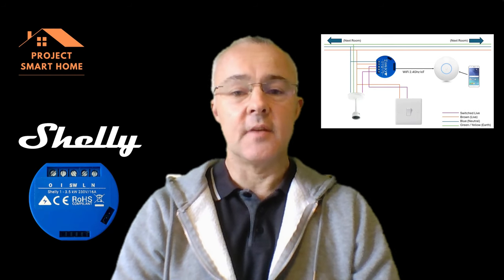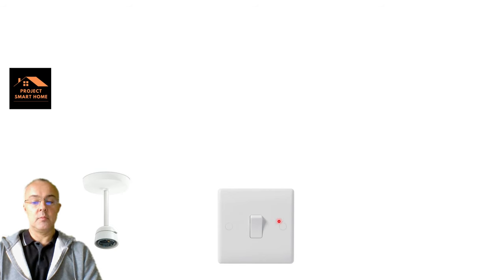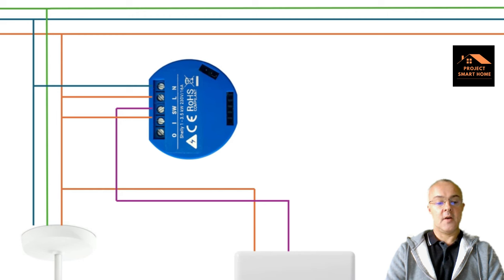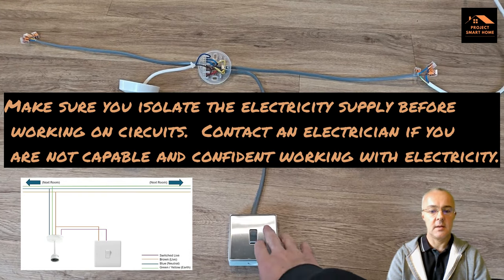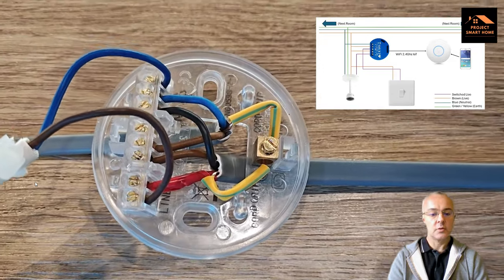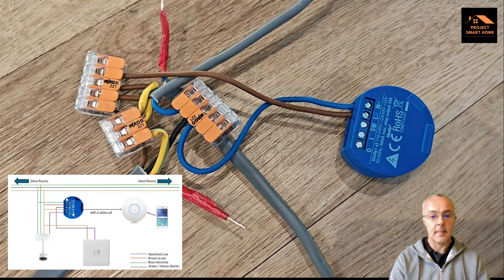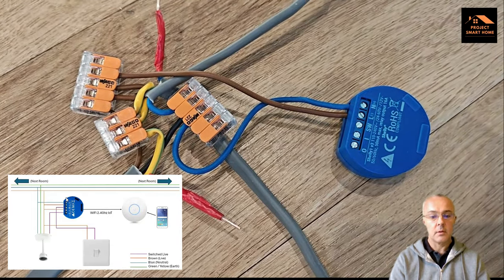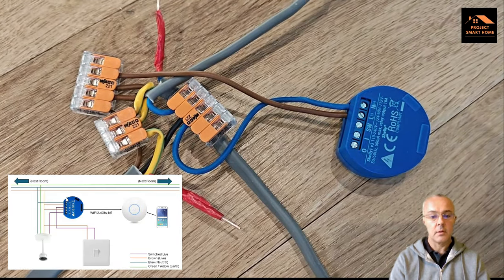How to wire a Shelly 1 Relay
I use a lot of Shelly relays around my home.  I use them for automating lights (Shelly 1 / plus), electric radiators (Shelly 1 PM), energy monitoring (Shelly EM) and also to add my electric garage door (Shelly 2PM) to Home Assistant.

In this video I'll show you how to wire a Shelly 1 into an existing lighting circuit.

🎥  VIDEO CHAPTERS:
00:00 - Intro
00:53 - Shelly Wiring Diagram
06:00 - Wiring the Shelly
13:51 - Adding Shelly to the App
17:01 - Summary and Thanks.

In this video I'm using the Shelly 1 as part of my lighting zones in my kitchen.

In this video I'm using the Shell EM to monitor energy usage by my Air Source Heat pump